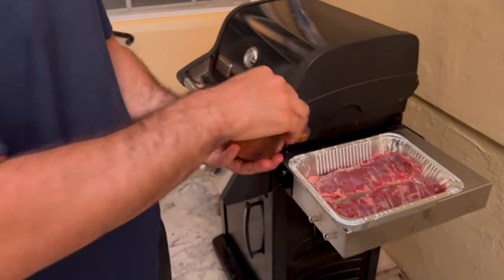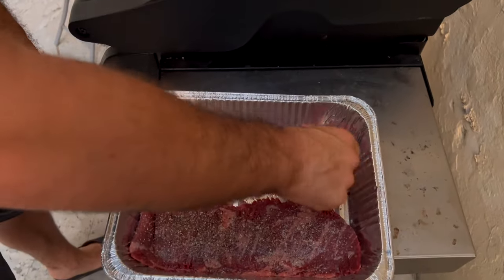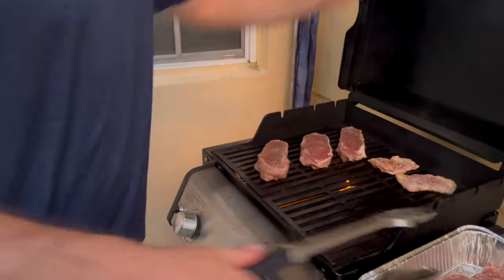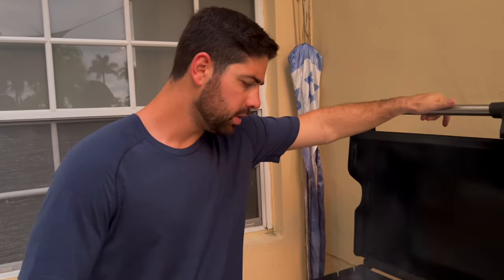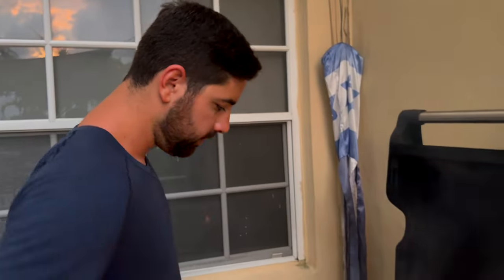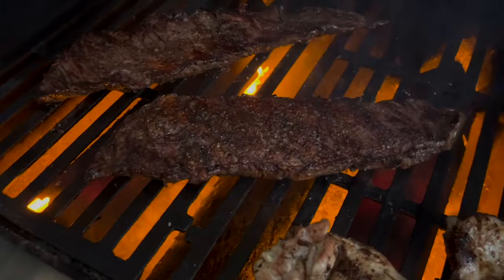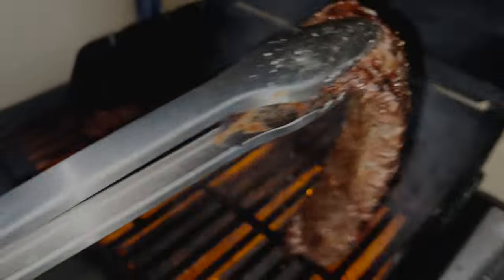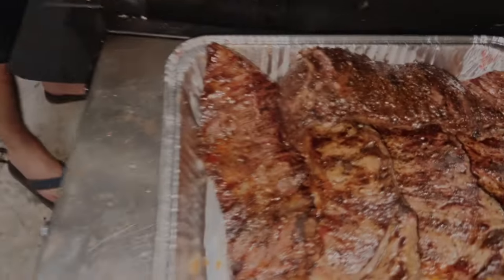PERFECT Grilled Skirt Steak (Churassco)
Learn to cook the best Skirt Steak using a few simple ingredients. This is also known as churrasco steak in spanish.

This is the best and most flavorful way to cook a skirt steak. Follow these steps and you will be amazed how good this steak tastes.

My cooking equipment I use most:

Cast Iron Pan
Non stick Pan
Large Cutting Board
Chef Knife
Meat Thermometer
Webber Grill
Salt Holder

My video equipment:
Main Camera
2nd Camera
Voice Over Mic
Video lighting
Wireless Mic